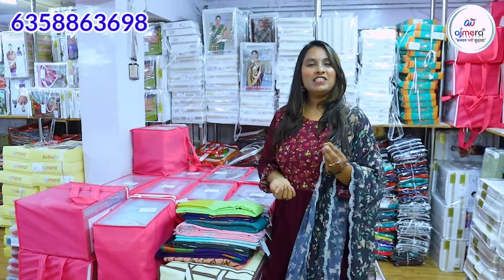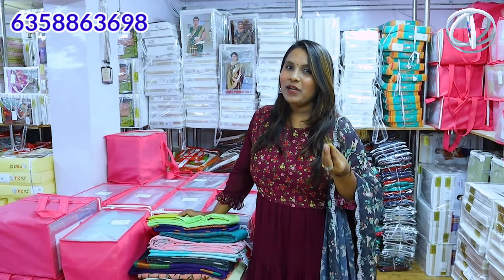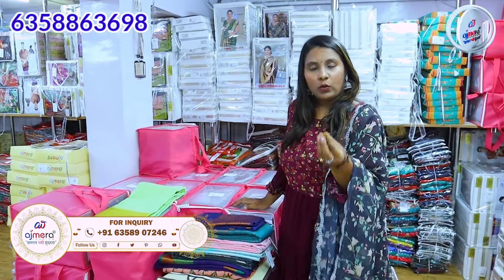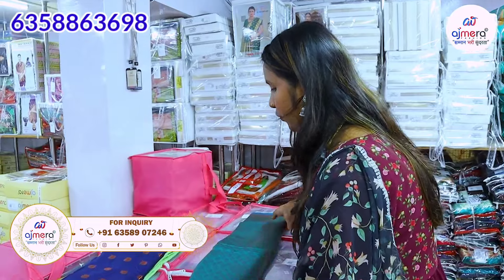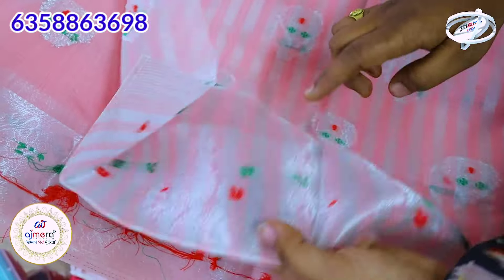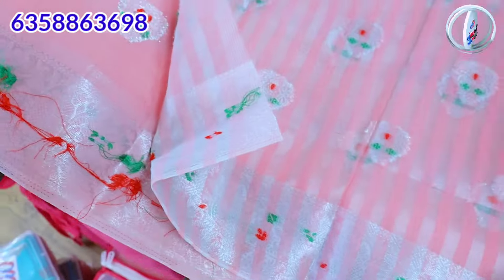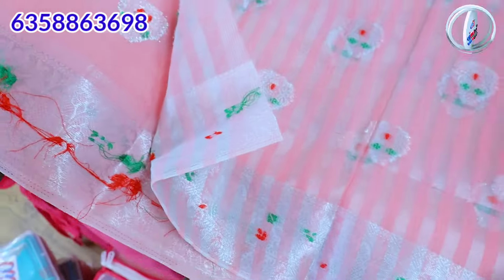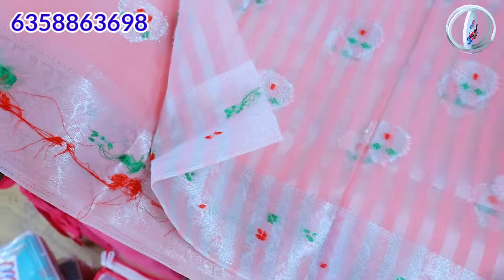Sarees at Rs.45 Only || Wholesale Sarees From Manufacturers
G-1, Ground Floor,
Surana 101, Sahara Darwaja,
Ring Road, Surat, Gujarat - 395002